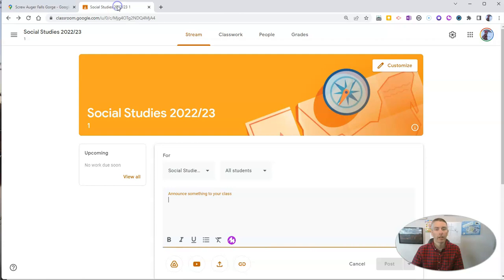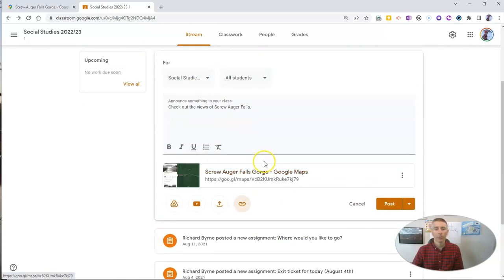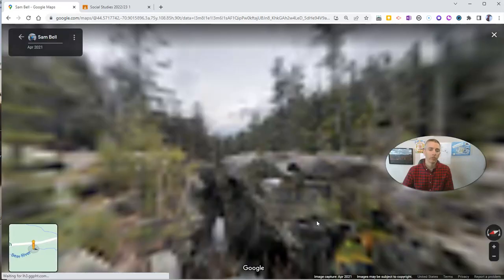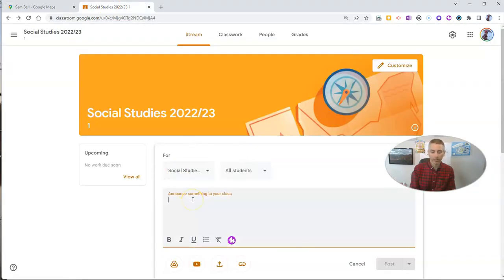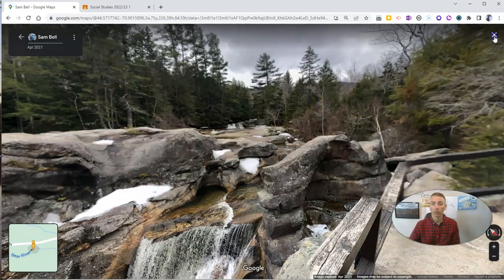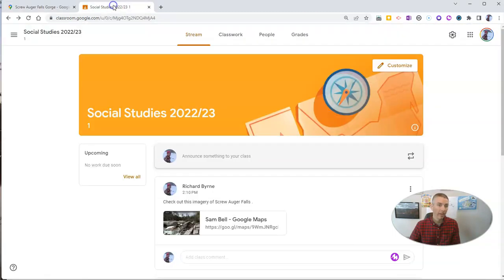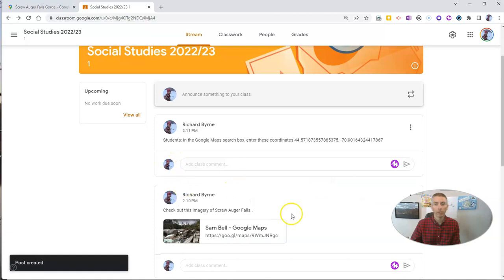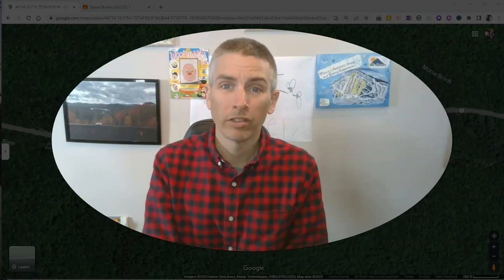Three Ways to Share Google Maps Locations in Google Classroom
Watch this video to learn how to share specific Google Maps views in Google Classroom.

📔 50 Tech Tuesday Tips!
🏫 Take a course with me: 🏫